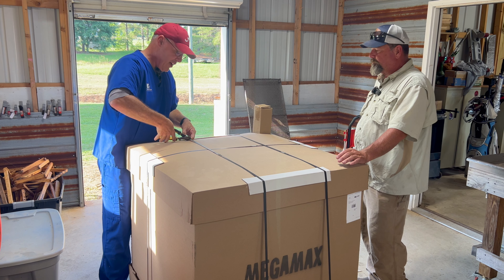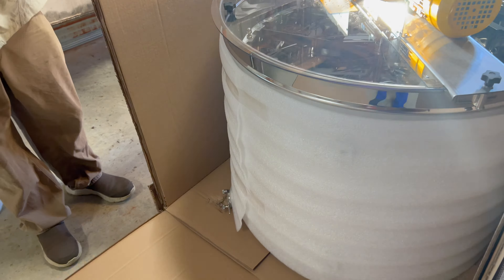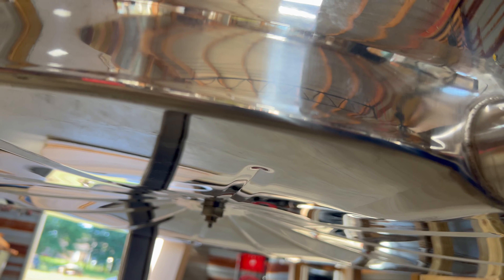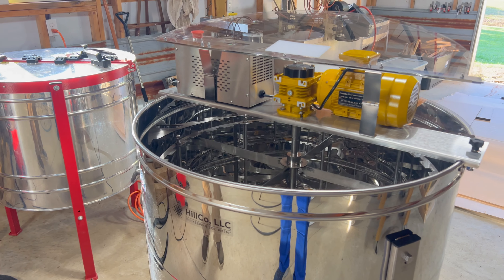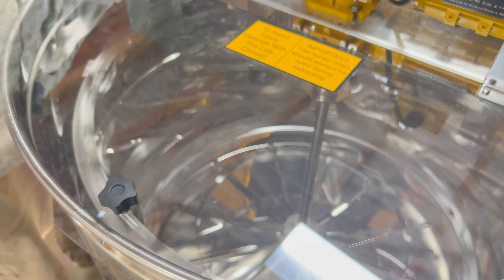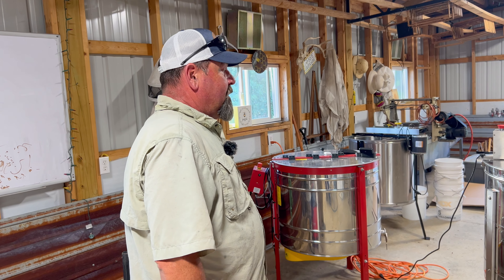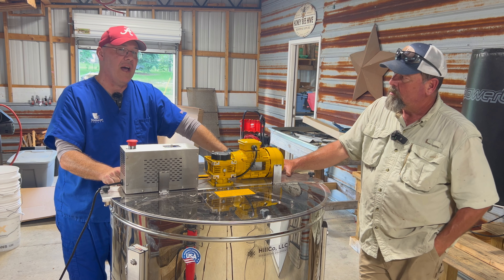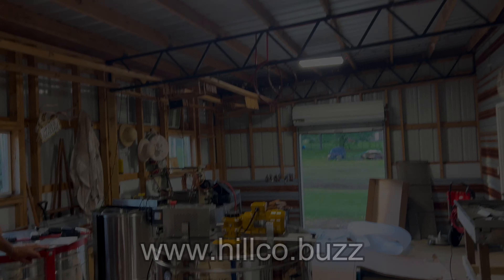This New Hillco Honey Extractor is a BEAST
I decided to order a new Hillco honey extractor and it is a beast! Join Rusty from @herdingbeeswithrustyandmik3689 and me as we unbox the extractor and share our first impressions of the product. It was a lot of fun and I really expect it will help us with our honey harvesting efficiency!

Check out Hillco on YouTube @hillcollc

Rusty's channel @herdingbeeswithrustyandmik3689